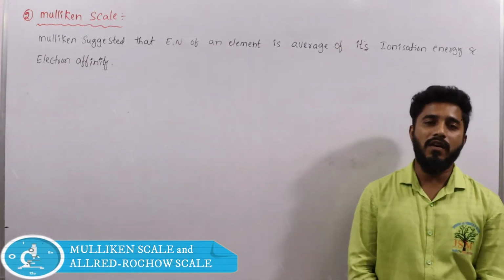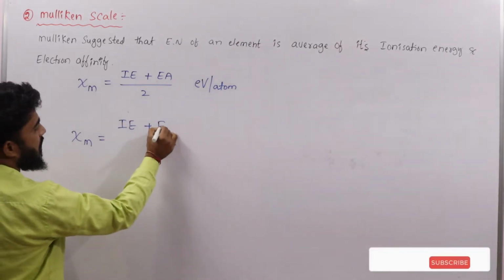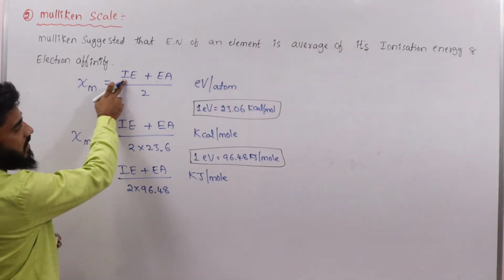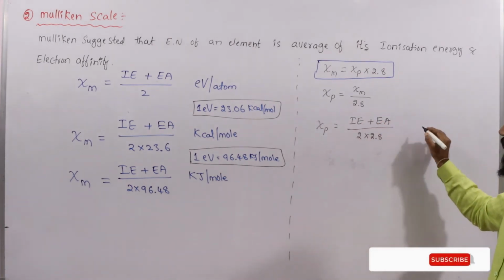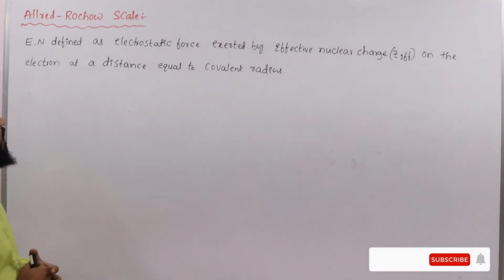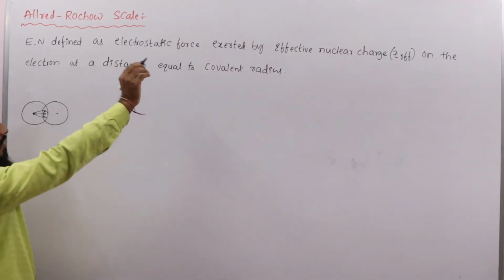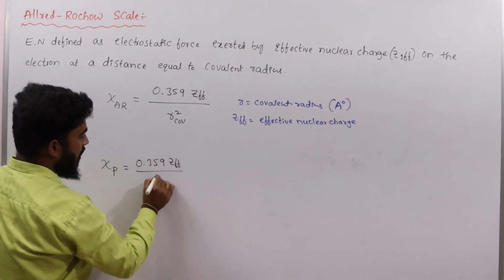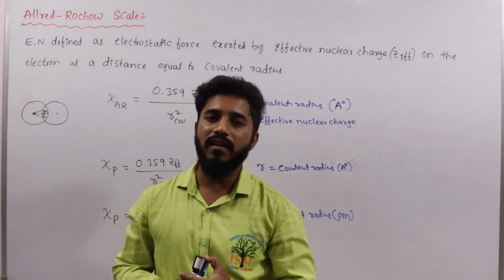Mulliken Scale and Allred-Rochow Scale [Classification of Elements-19]